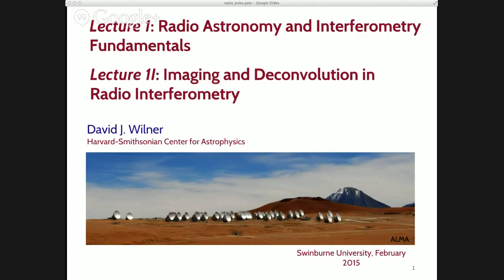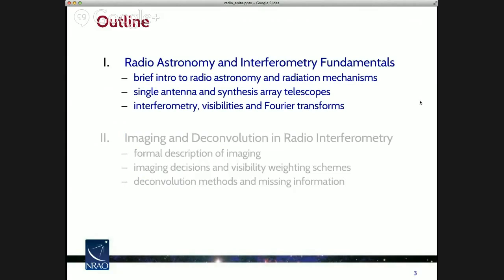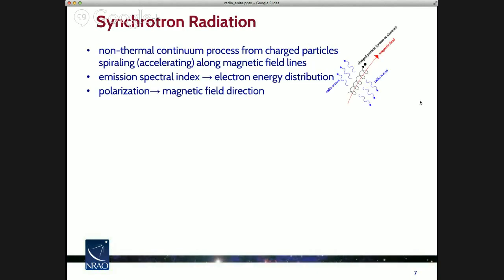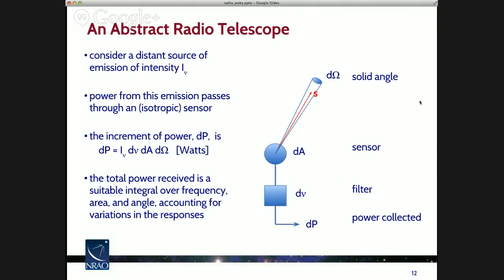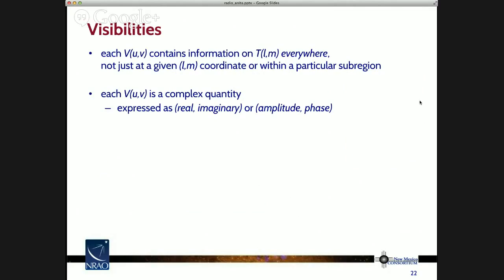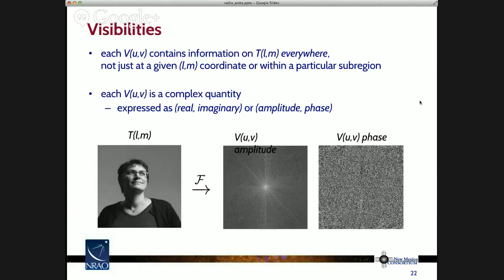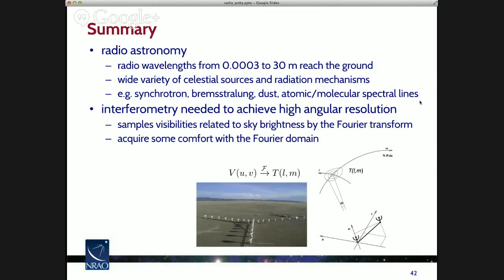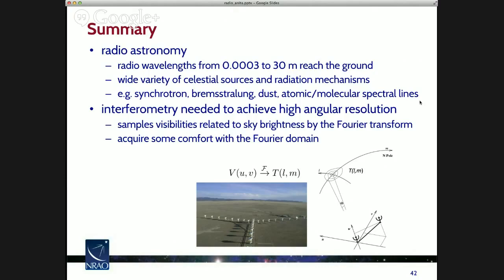ANITA Lecture - Radio Astronomy and Interferometry Fundamentals – David Wilner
Title: Radio Astronomy and Interferometry Fundamentals [Lecture 1/2]

Speaker: David Wilner, Harvard-Smithsonian Center for Astrophysics (dwilner at cfa.harvard.edu)

Date: 2pm (AEDT) Thursday 19th February 2015

Abstract: Radio astronomy uses observations at radio wavelengths to study celestial objects. This lecture will provide a brief introduction to radio astronomy, including a description of common emission mechanisms and radio telescopes, and why multiple telescopes are linked as interferometers to make high resolution “aperture synthesis” images (a technique recognized by the 1974 Nobel Prize in Physics). We will use pictures to develop intuition about the Fourier transform relationship between the sky brightness and visibility function that underlies radio interferometry. (A companion lecture will provide a pedagogical introduction to the process by which radio interferometric images are made.)

More lectures from the Australian National Institute for Theoretical Astrophysics (ANITA) can be found